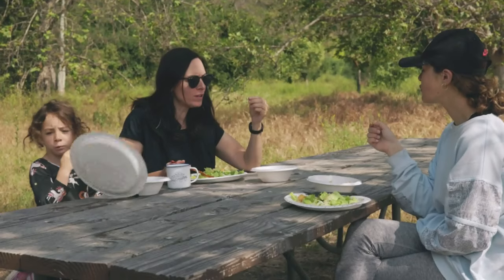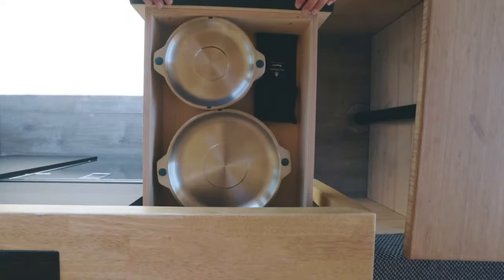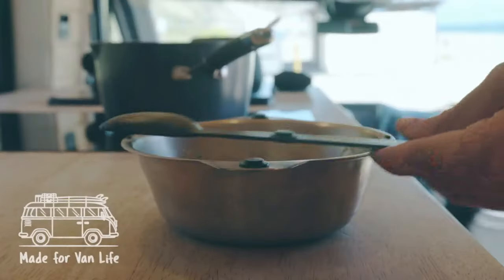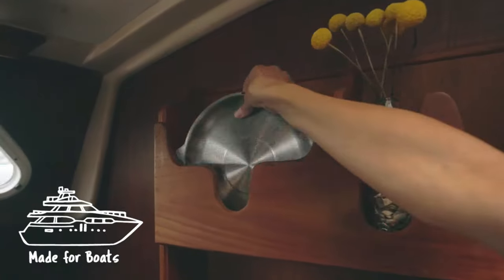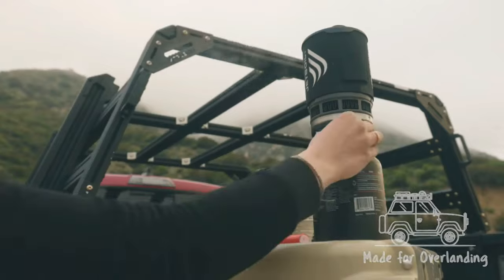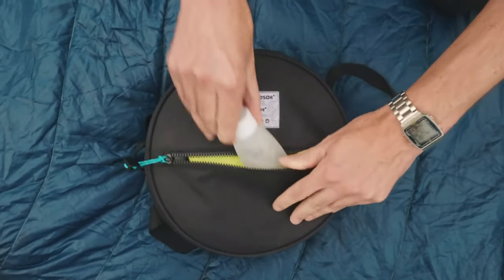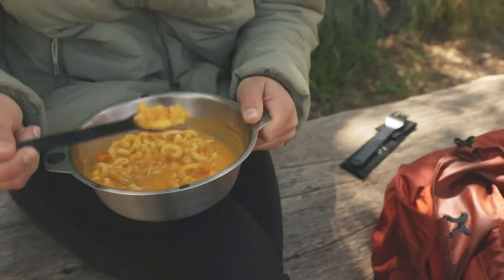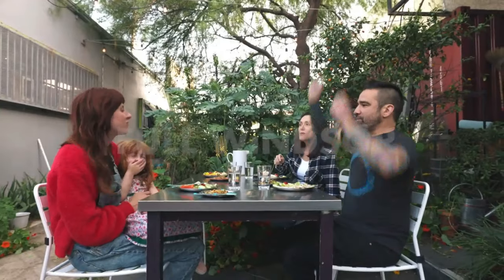MAGWARE 2.0 : THE MAGNETIC BOWLS, PLATES, AND CUTLERY SETS | Kickstarter | Gizmo-Hub.com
Full Windsor is back on Kickstarter with our brand new Magware Magnetic Bowls and Plates. What's more, they connect with our Red Dot award winning Magware Magnetic Cutlery we launched on Kickstarter in 2019.

Magware Magnetic Bowls and Plates feature our patent pending magnetic attachment points. This allows all the plates and bowls to stack magnetically together in a tidy and organized manner. Magware Cutlery attaches onto the side of both bowls and plates  keeping it away from unhygenic surfaces and making it easy to carry.